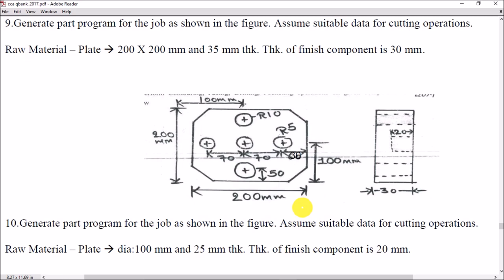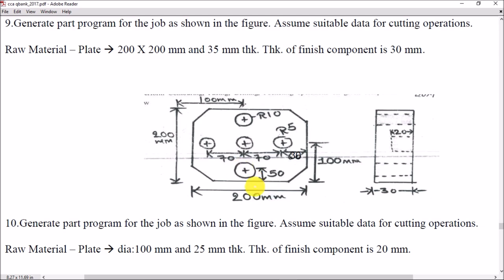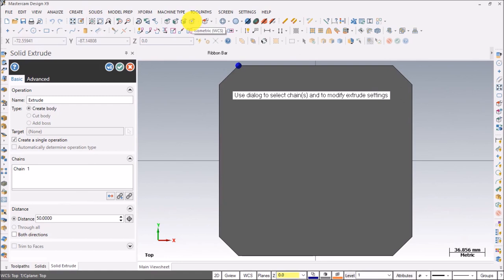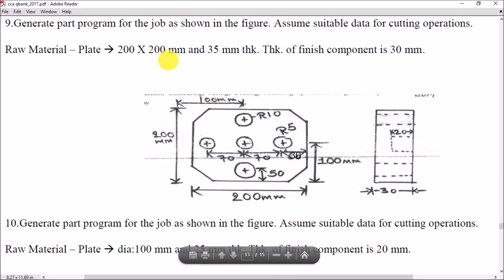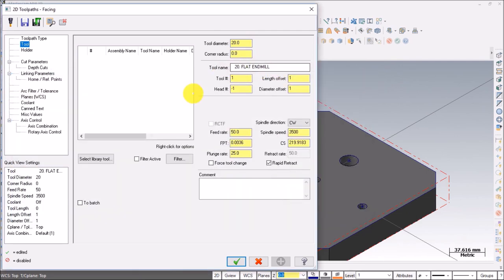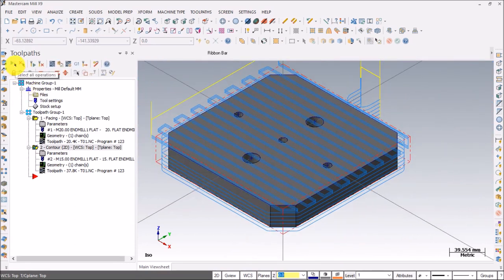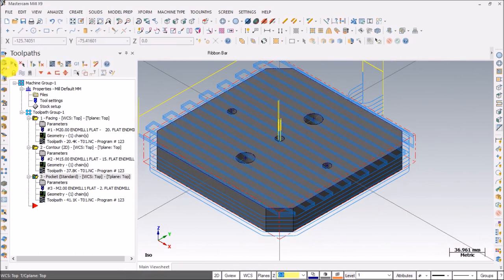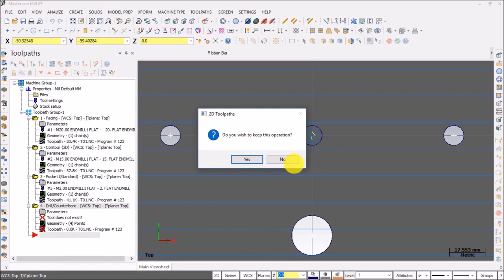Milling in Mastercam X9 Problem no 1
This video covers a simple milling problem in mastercam X9. It also explains 4 operations:
1.Facing
2.Contouring
3.Pocketing
4.Drilling